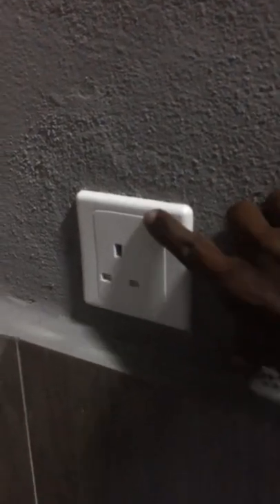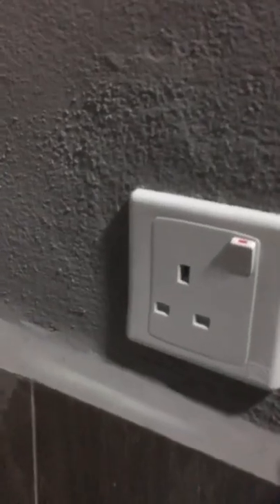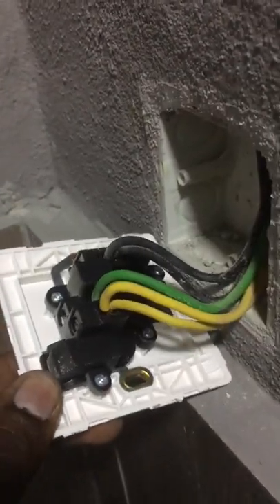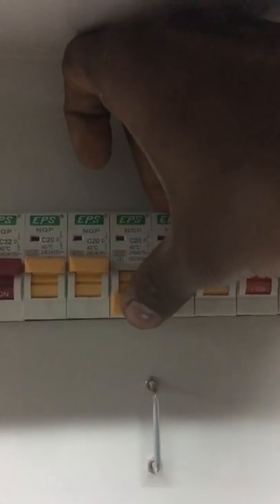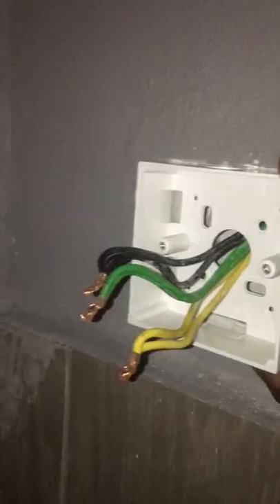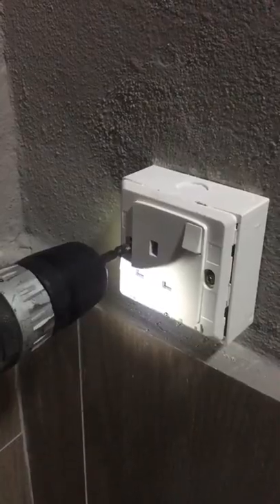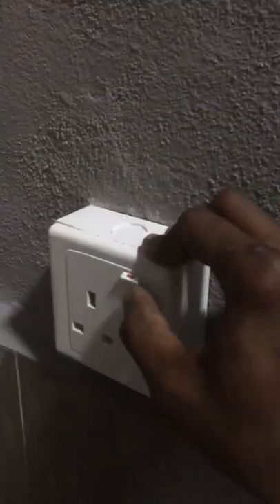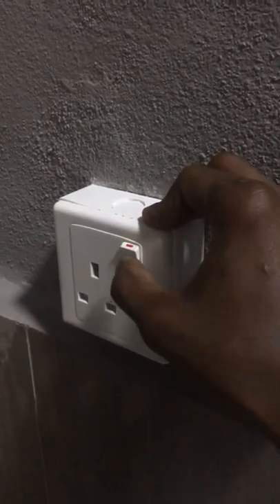Stuck Socket Switch Repair